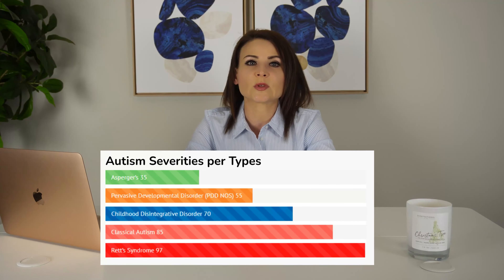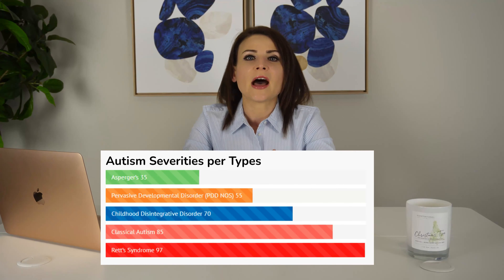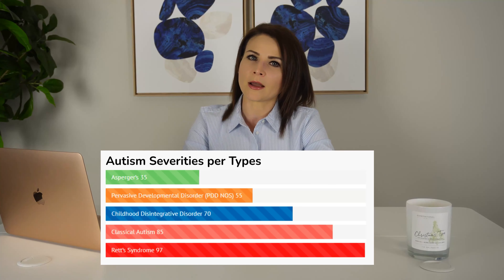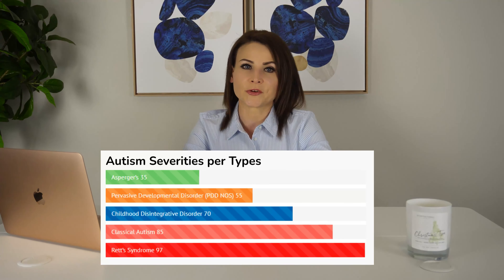What are the 5 Types of Autism ? | Olga Sirbu BCBA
Autism is a spectrum disorder, meaning that there is a wide range of symptoms and severity levels. The five types of autism are classic autism, Asperger's syndrome, Pervasive Developmental Disorder-Not Otherwise Specified (PDD-NOS), Childhood Disintegrative Disorder (CDD), and Rett Syndrome.

CONTENT:
0:27 What is Autism?
1:40 What are the 5 Types of Autism ?

🟣 About

Hi, My name is  Olga Sirbu, I am a Board Certified Behavior Analyst (BCBA),  Licensed Behavior Analyst and Founder or Autism Advance. My goal is to support and empower families and individuals on the autism spectrum.

In this channel,  we will offer evidence-based knowledge and practical strategies to deepen your understanding of autism and support individuals on the spectrum. I am committed to providing high-quality, informative content to empower you in making a meaningful impact.

These resources will help you develop your expertise in the field of autism and empower you to create positive change in the lives of those you care about.

Thank you for considering Autism Advance as your go-to resource for autism education and support. Join us today and embark on a journey of continuous learning and growth in the world of autism!